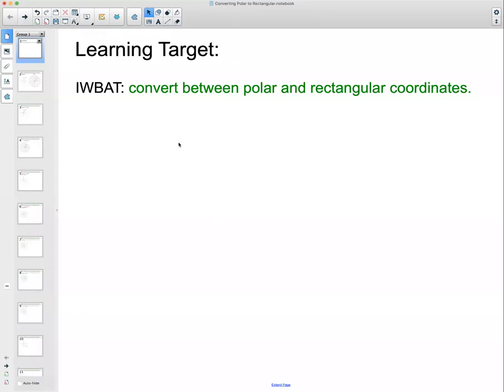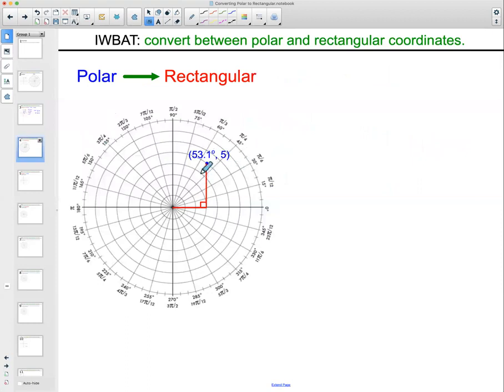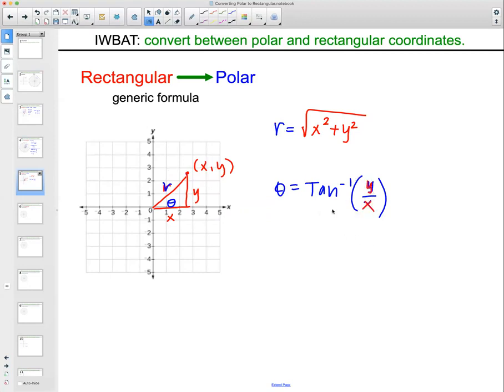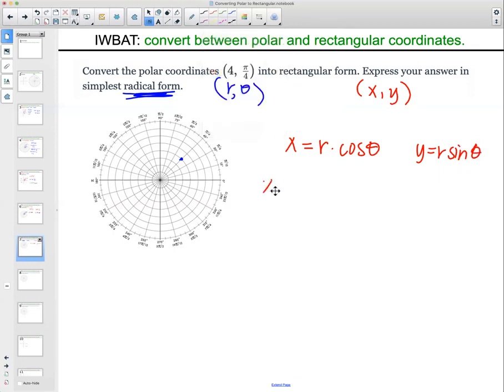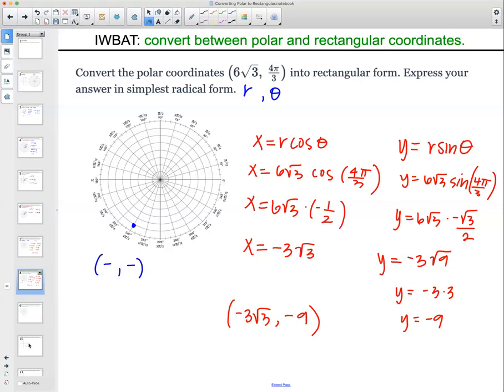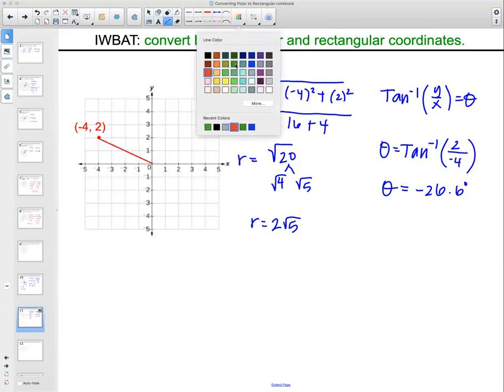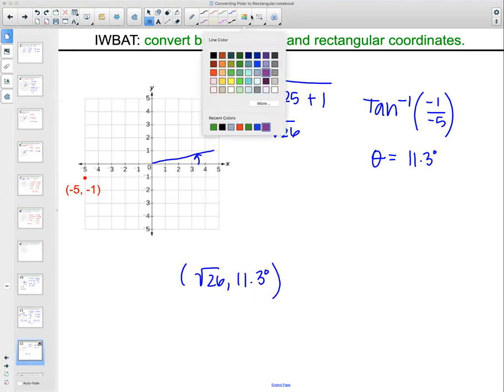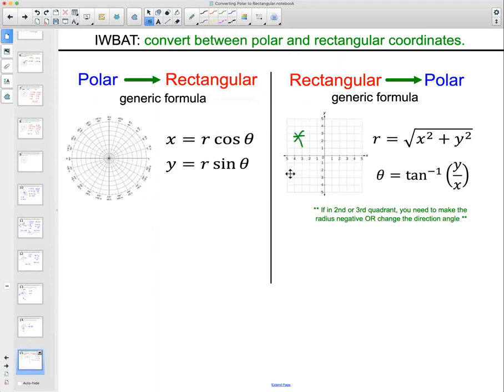6.4 - Converting Rectangular and Polar Coordinates (Pre Calc)